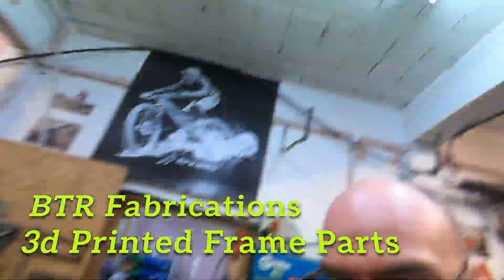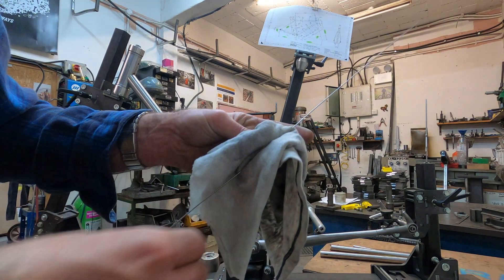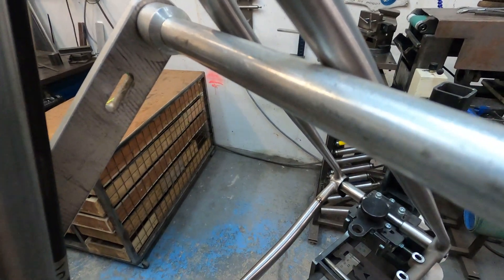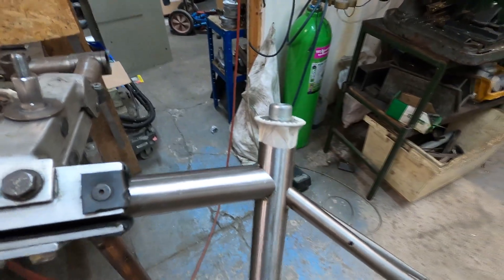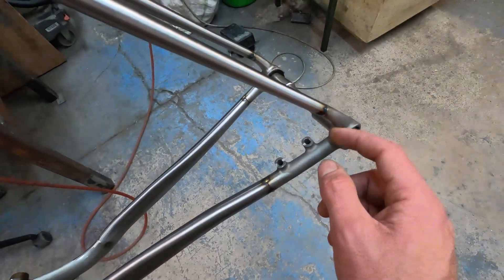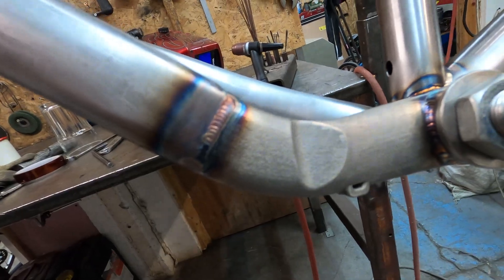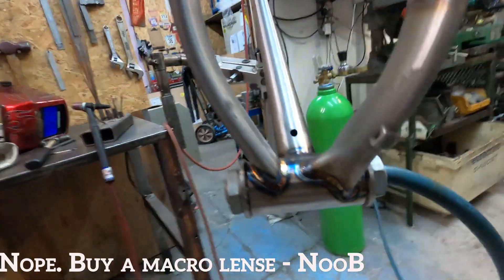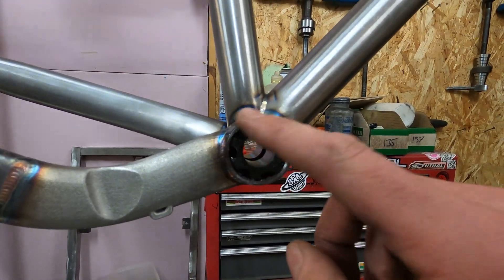Gravel Bike Framebuilding - 3D Printed Parts - BTR Fabrications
It's My first time playing with 3d printed metal parts. Such fun!